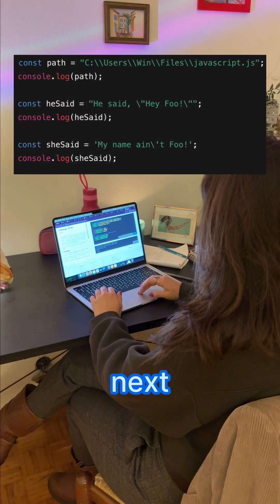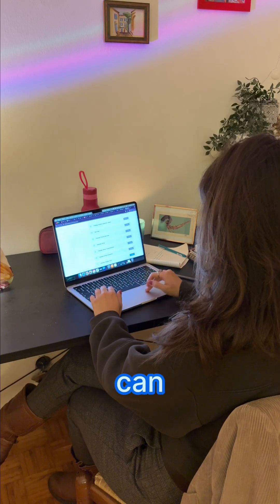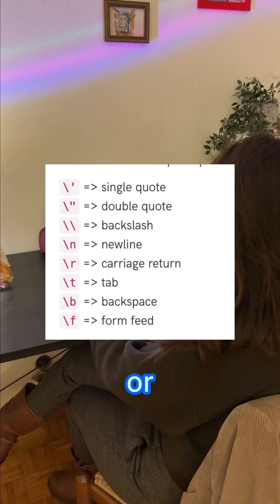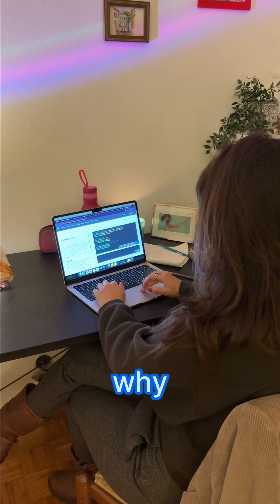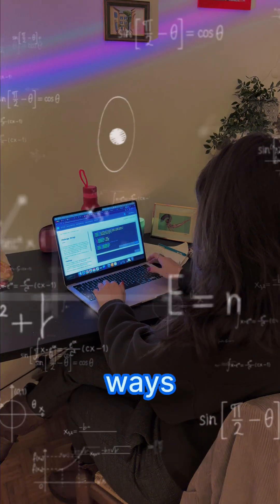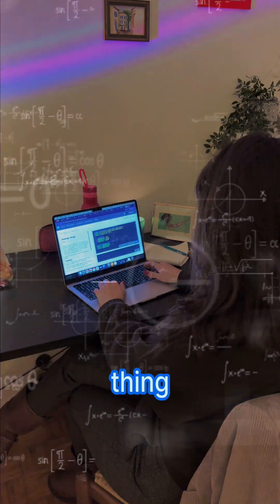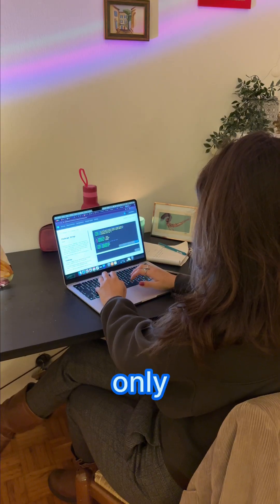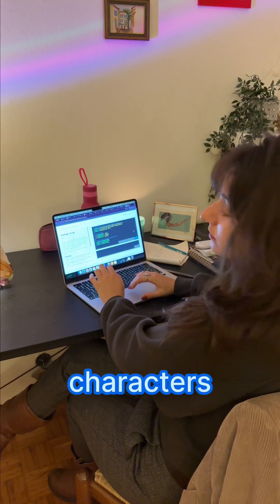Me trying to understand why JavaScript has three kinds of quotes:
👀 “Single, double, and… backticks???”
Then realizing… they actually make sense. Kind of. 😅

If you’re just starting too, this one’s for you!
Start free at CSX and learn with me 💻